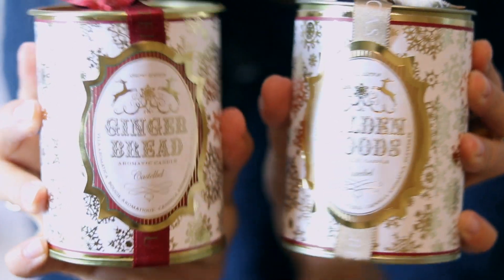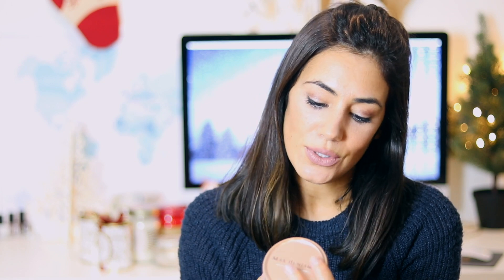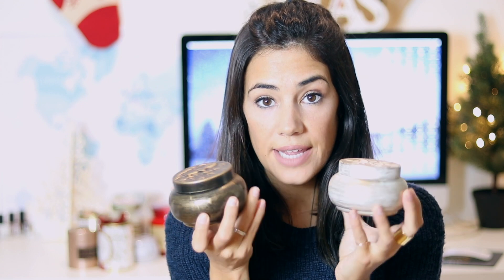My Favorite Winter Candles! | December Video #11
Hey Guys!
Welcome to December video number ELEVEN!!! I really hope you enjoy the next videos on my channel! I thought I would bring you a video that talks about my favorite Winter candles. I always get messages on my instagram and twitter asking about my favorite candles, so I thought this would be the best way to answer most of th questions! I hope you enjoy this video and let me know in the box below what candles do YOU love! Love you guys and see you tomorrowwww!!

officialmiarose

Come chat with my on Twitter!

Hang out with me on Periscope!
Officialmiarose